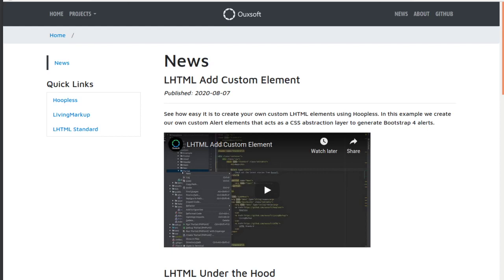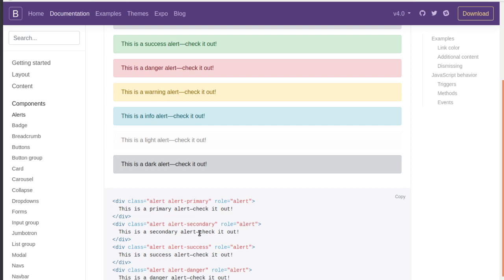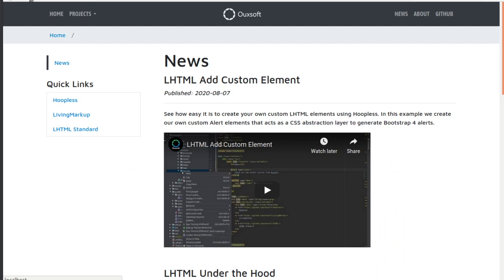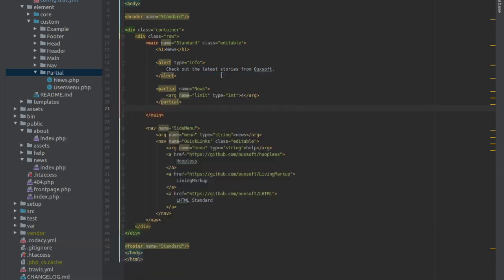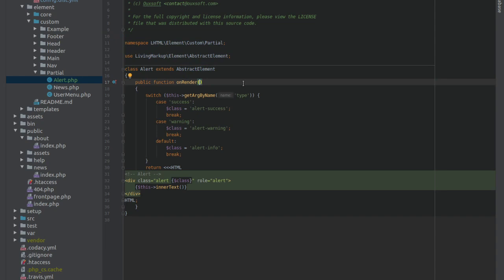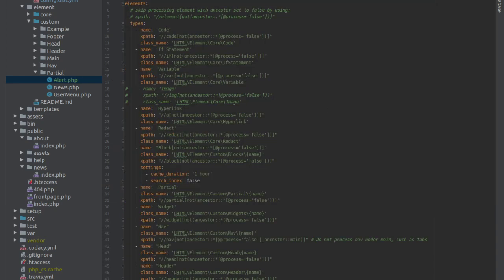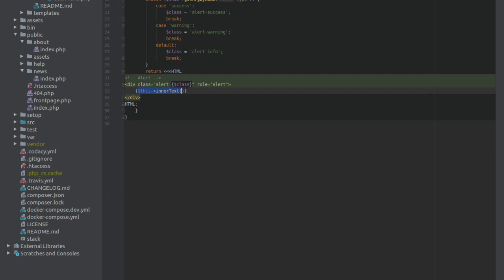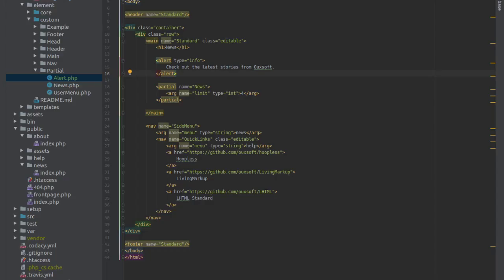LHTML Add Custom Element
Learn how to start creating your own LHTML Custom Elements using Hoopless.